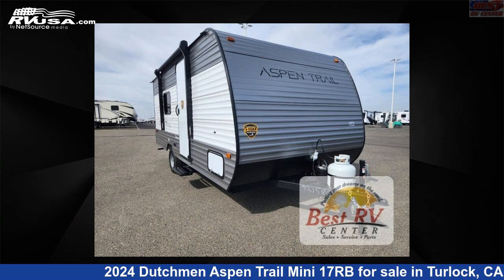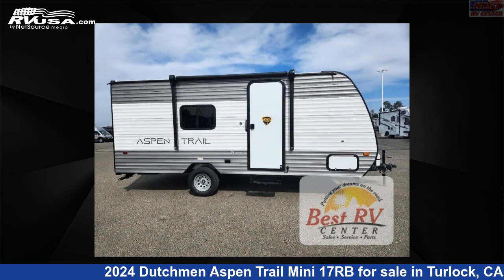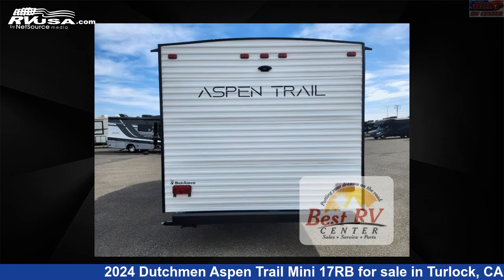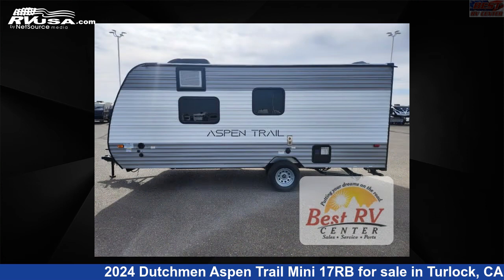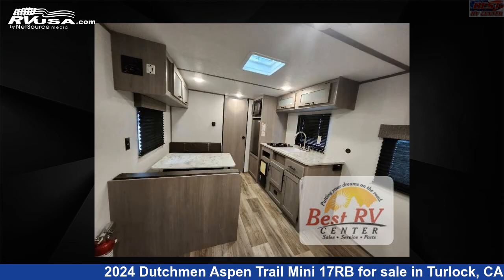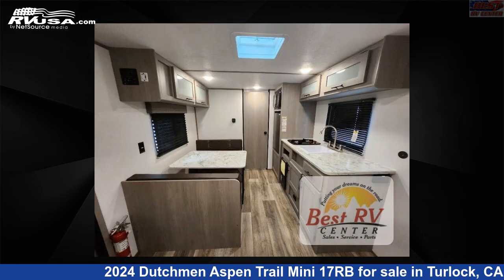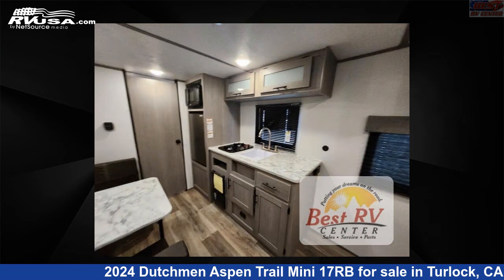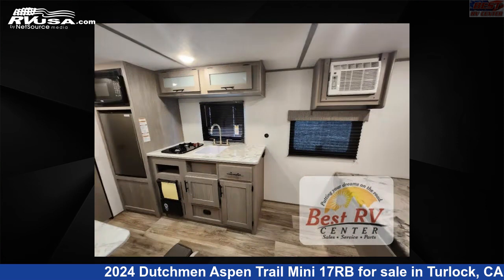Magnificent 2024 Dutchmen Aspen Trail Mini Travel Trailer RV For Sale in Turlock, CA | RVUSA.com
This 2024 Dutchmen Aspen Trail Mini 17RB is a Travel Trailer RV. It is located in Turlock, CA 95382 and is offered for sale by Best RV Center. This New Dutchmen Is 21' 0" in length and features sleeps 4, and 28 gal fresh water capacity. The floorplan layout of this Travel Trailer features Rear Bath.